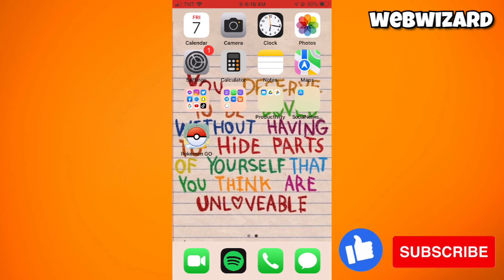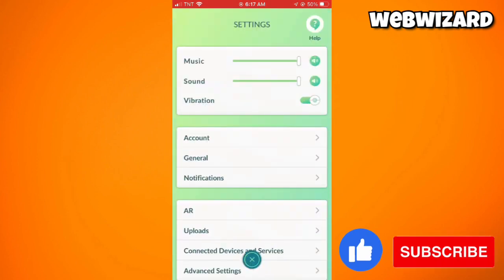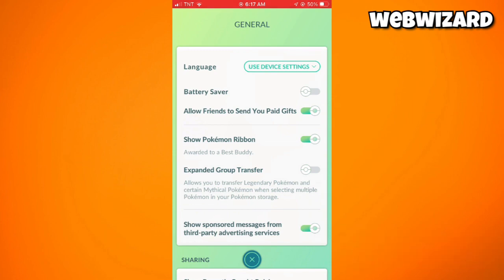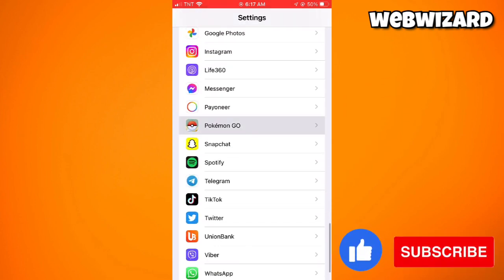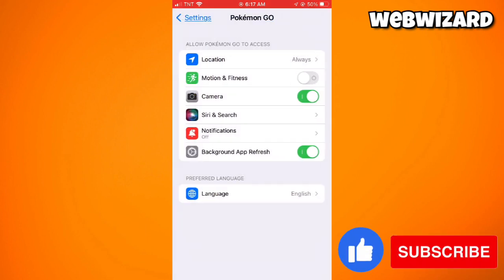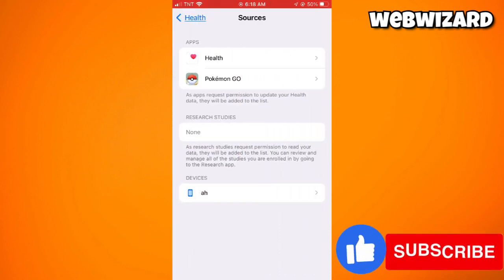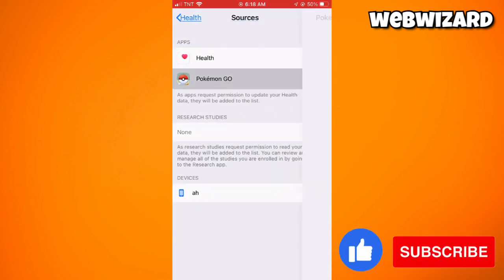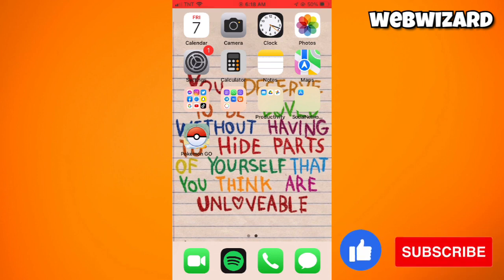How To Fix Pokémon GO Adventure Sync (2024 Guide)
Learn How To Fix Pokémon GO Adventure Sync (2023 Guide). This video will show you how to fix adventure sync on Pokémon go. If you're experiencing issues with Pokémon GO Adventure Sync, here are some troubleshooting steps you can try:

Check permissions: Ensure that Pokémon GO has the necessary permissions to access your location and fitness data. On your mobile device, go to Settings  Apps (or Application Manager)  Pokémon GO. Make sure Location and Fitness permissions are enabled.

Enable Adventure Sync in Pokémon GO: Open the Pokémon GO app and go to Settings. Scroll down and find the Adventure Sync option. Make sure it is toggled on.

Check battery optimization settings: Some devices have battery optimization settings that can interfere with background syncing. Go to your device's Settings  Battery (or Battery Optimization) and make sure Pokémon GO and any related fitness apps are not being optimized or restricted.

Disable battery saver mode: If your device has a battery saver mode enabled, it may restrict background syncing. Disable battery saver mode while using Pokémon GO and Adventure Sync.

Restart your device: Sometimes a simple device restart can resolve temporary issues. Restart your phone or tablet and launch Pokémon GO again.

Update Pokémon GO: Make sure you are using the latest version of Pokémon GO. Check for updates in the respective app store (Google Play Store for Android, App Store for iOS) and install any available updates.

Check your fitness app: Adventure Sync relies on fitness apps to track your physical activity. Ensure that you have a compatible fitness app installed and that it is properly tracking your steps and activities. Popular options include Google Fit (Android) and Apple Health (iOS).

Reinstall Pokémon GO: If all else fails, try uninstalling and reinstalling Pokémon GO. This can sometimes resolve issues with the app.

If the issue persists, you may want to reach out to Pokémon GO support for further assistance. They can provide specific troubleshooting steps based on your device and account information.